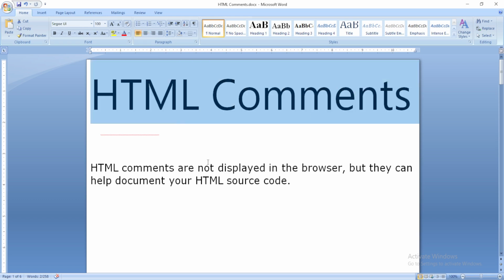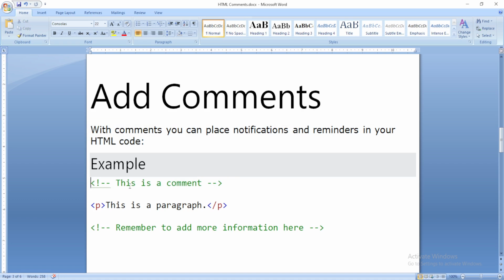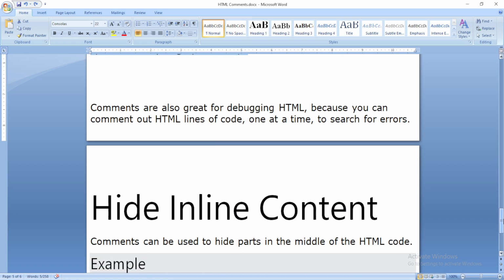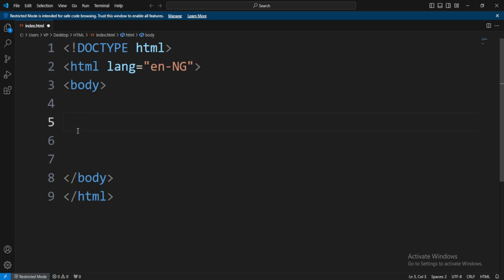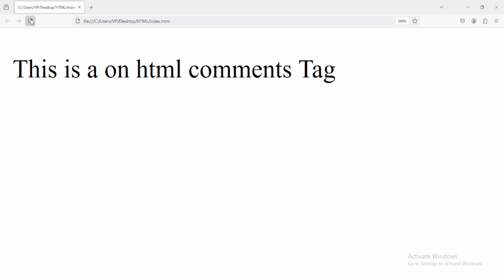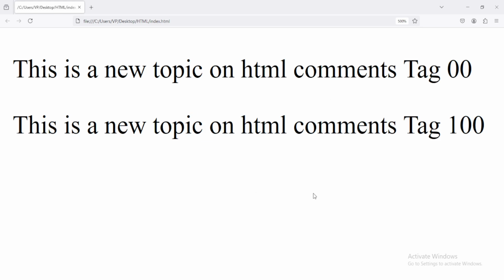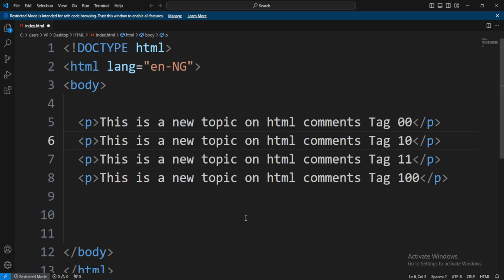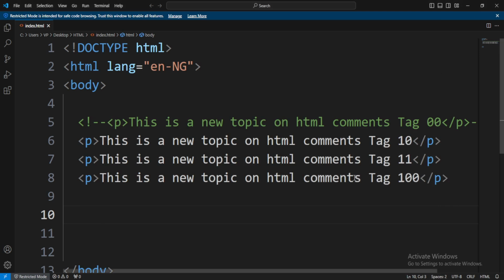HTML Tutorial for Beginners to Advance 34 HTML Basics Crash Course HTML Comment Tag Element